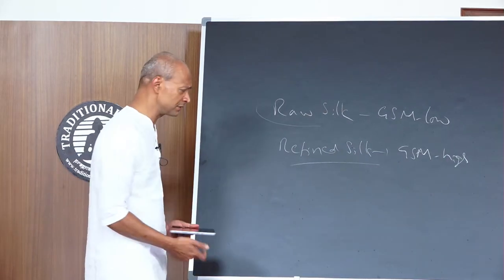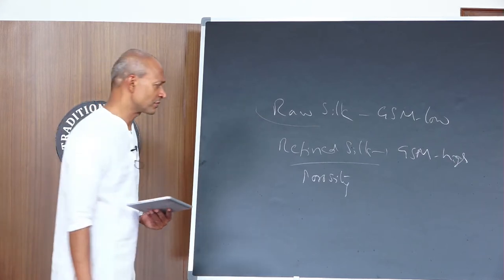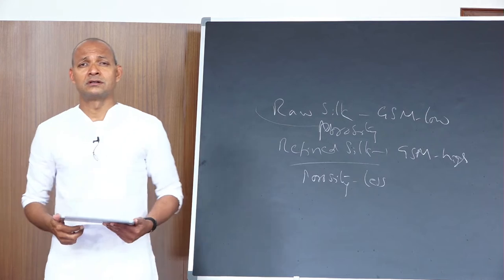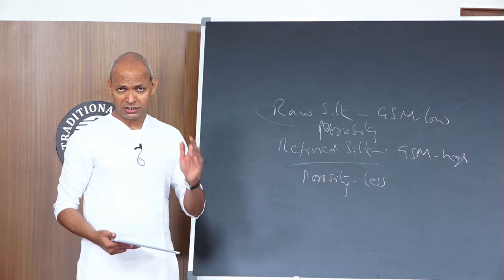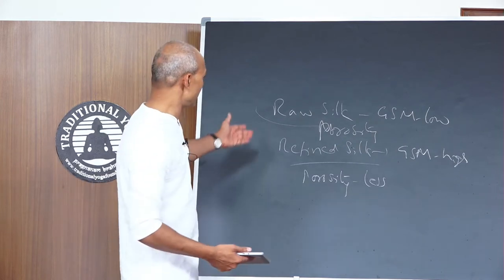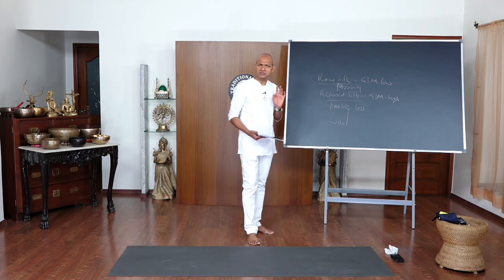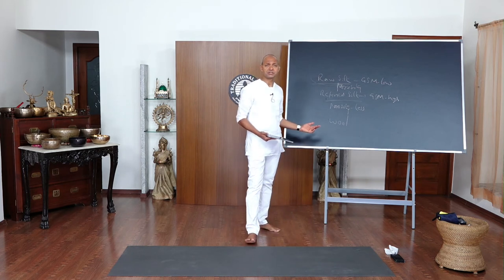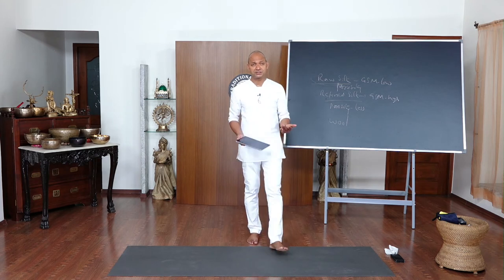What Kind of Face Mask We Should Use?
Glimpses from present Yogi Training Program

About  masks ..which is the most effective one etc.Raw Silk Vs refined silk, who should wear which , when not wear it?